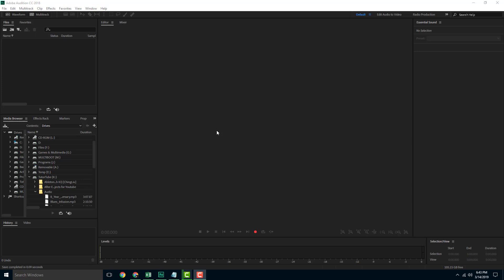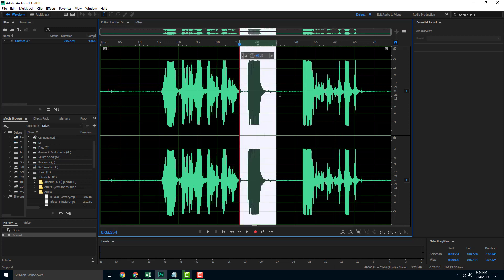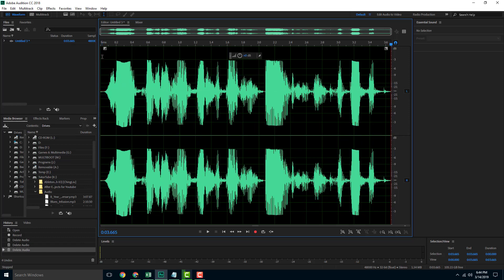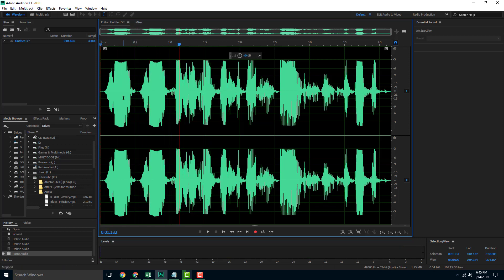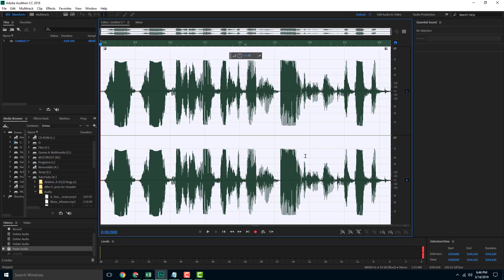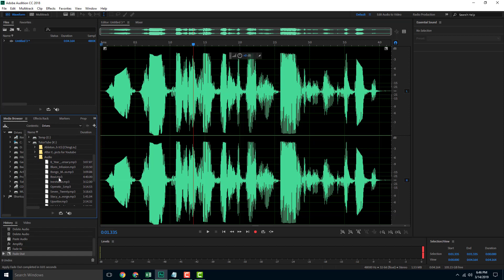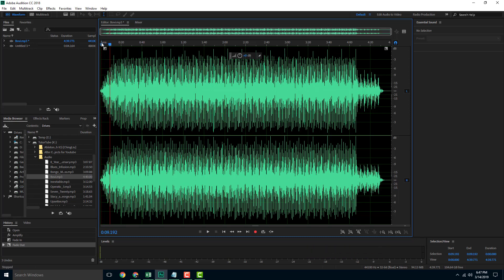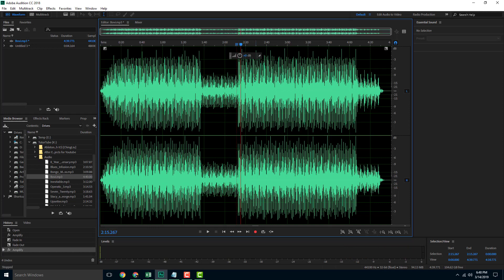Audition Tutorial - Lesson 5 - Basic Editing Audio in Single Track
In this tutorial, we will be discussing about Basic Editing Audio in Single Track in Adobe Audition.